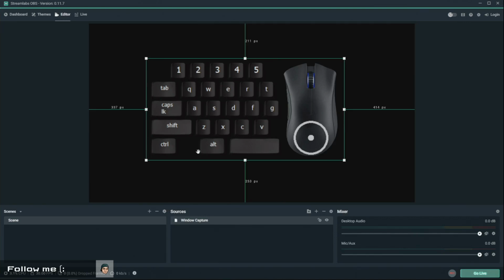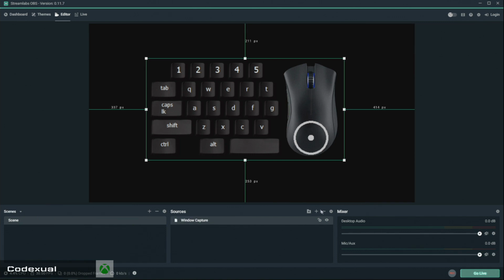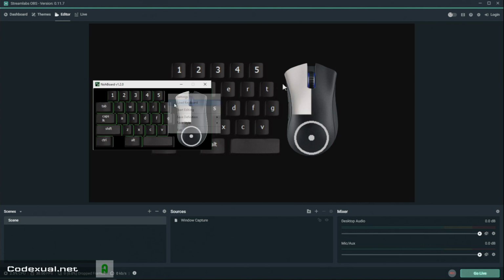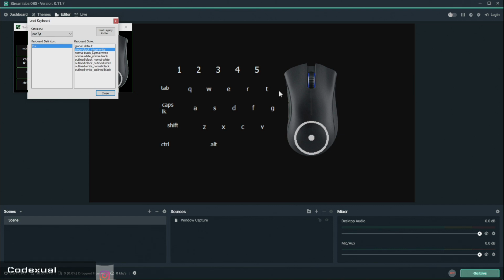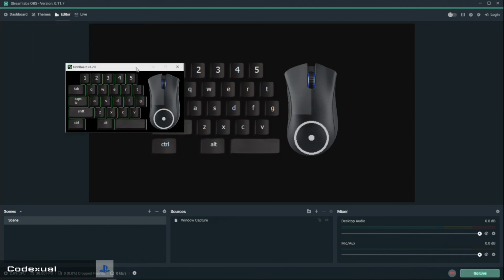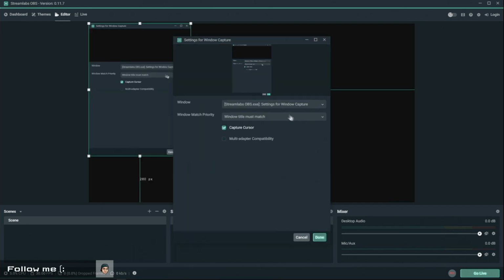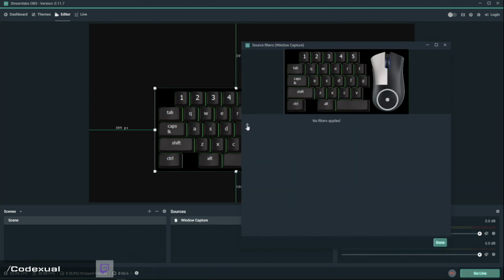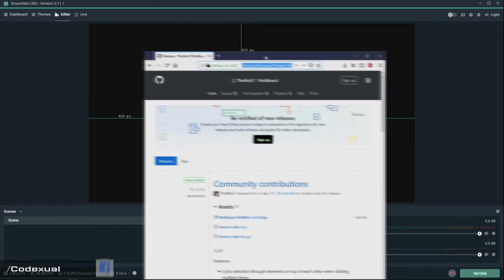How to Display your Keyboard & Mouse Overlay on Stream (Twitch, Mixer, YouTube, etc)